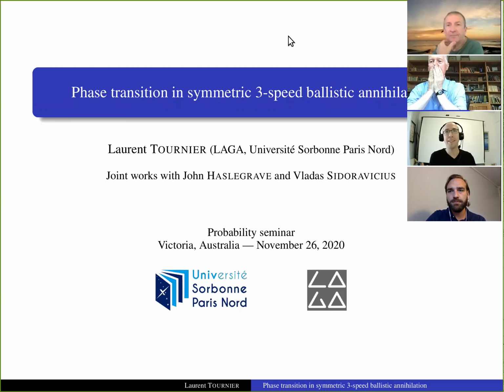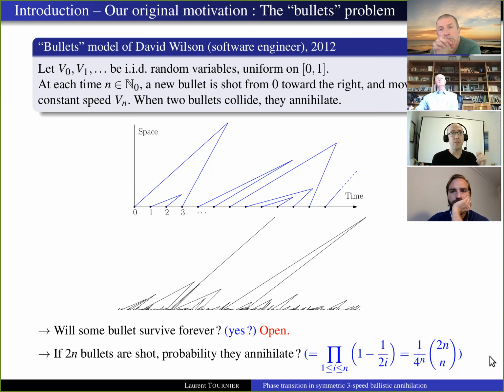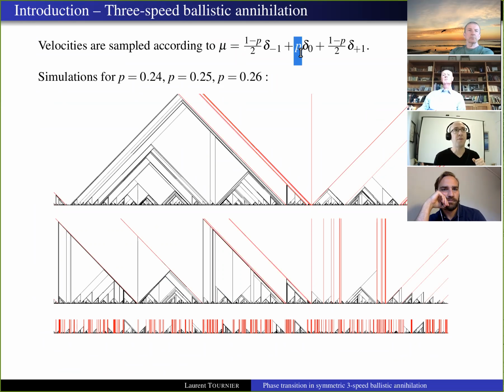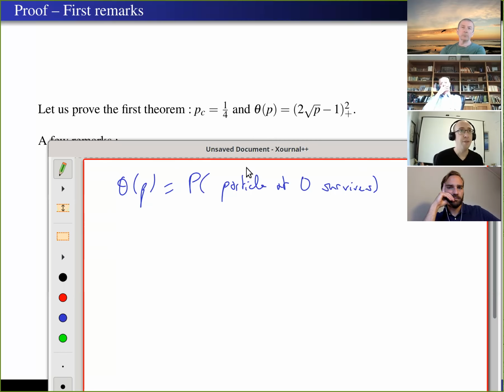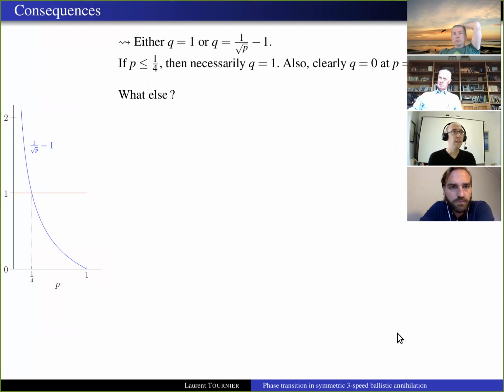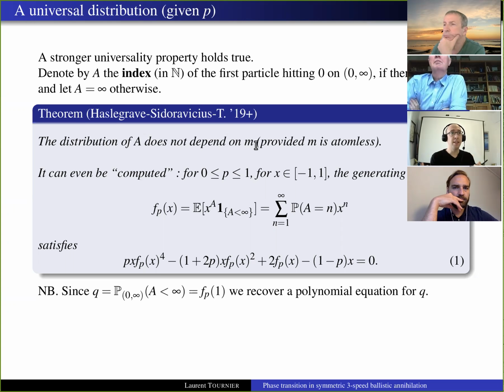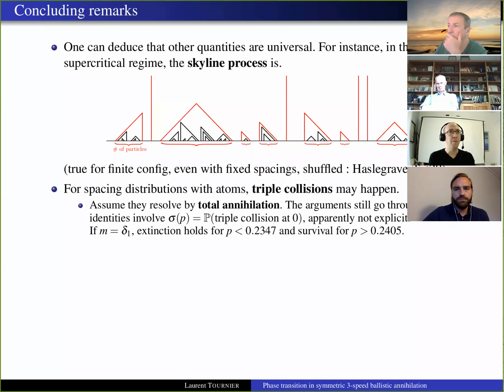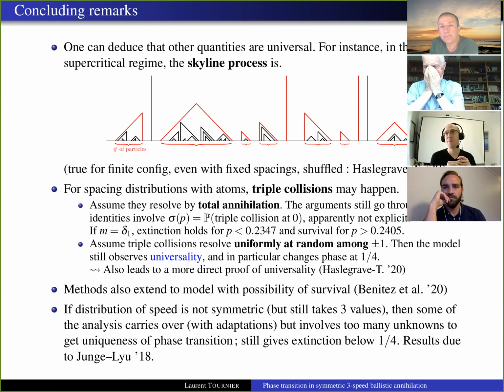PVSeminar #12, 26 November 2020. Speaker: Laurent Tournier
Laurent Tournier (Université Sorbonne Paris Nord, France): The phase transition in three-speed ballistic annihilation

Abstract: In the ballistic annihilation model, particles are emitted from a Poisson point process on the line, move at constant speed (chosen i.i.d. at initial time) and mutually annihilate when they collide. This model was introduced in the 1990’s in physics, however its asymptotic behavior remains very poorly understood as soon as the speeds may take at least three values. We will focus on this minimal case when speeds may equal -1, 0 or 1, with symmetric probabilities, and show in particular that a phase transition takes place when 0-speed particles have probability 1/4, and discuss remarkable combinatorial properties of this model. This is based on joint works with J.Haslegrave and V.Sidoravicius.